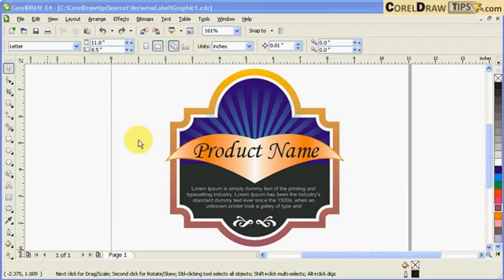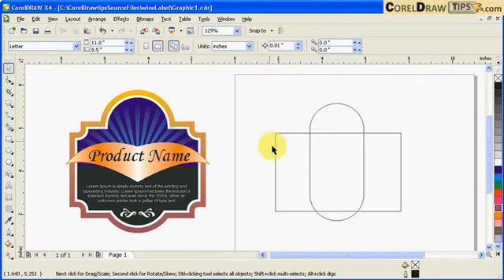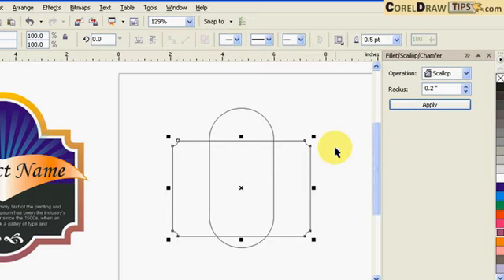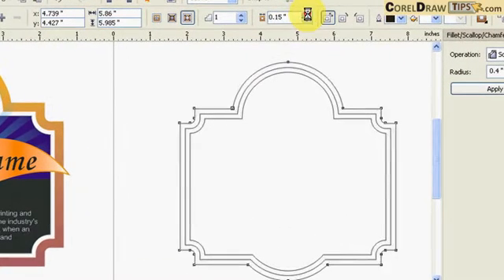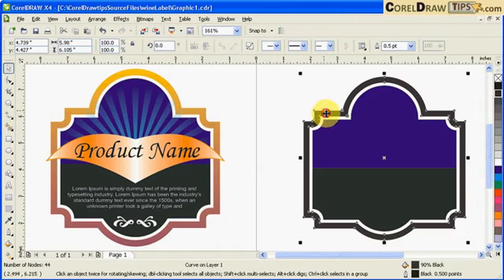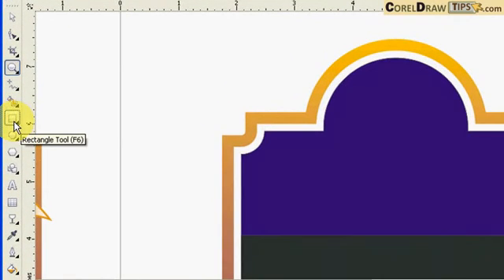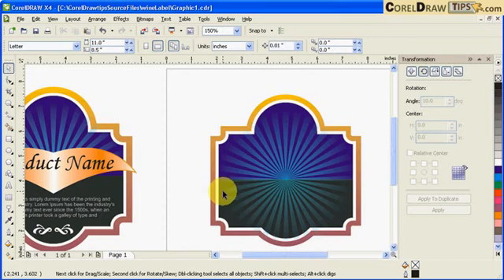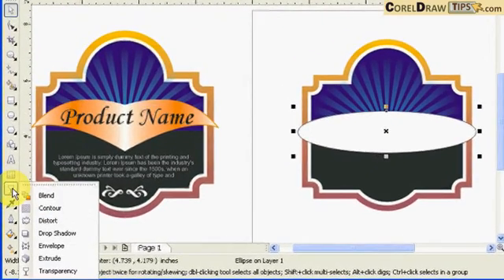CorelDraw: Create Perfect Labels Fast (Contour & Scallop Tutorial)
This tutorial will show you how to create labels with the Interactive Contour Tool. This tool will also be combined with the welding tool and the use of the scallop feature. The distort tool was also used to deform an ellipse.